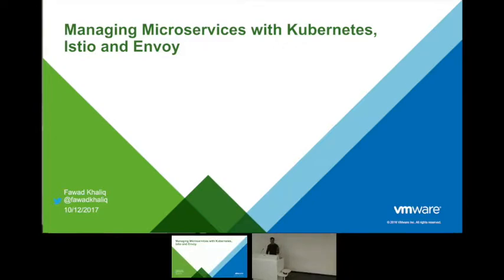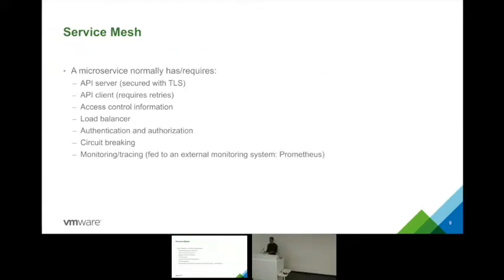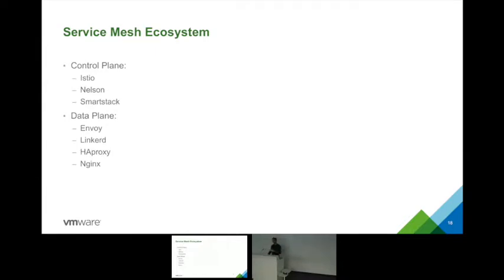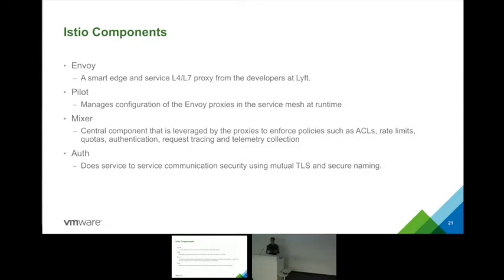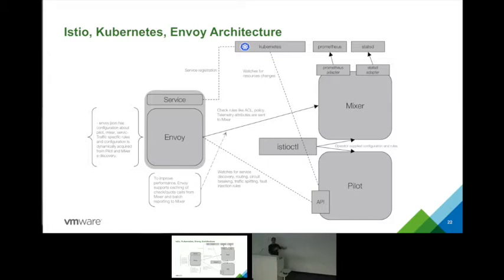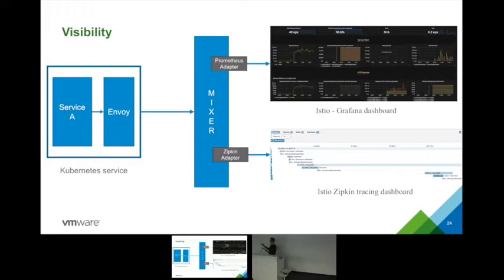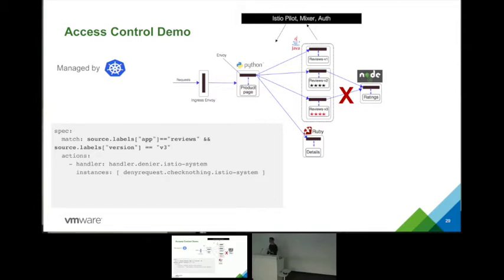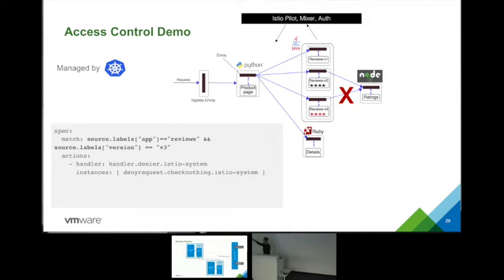Istio Service Mesh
Bay Area Kubernetes Meetup